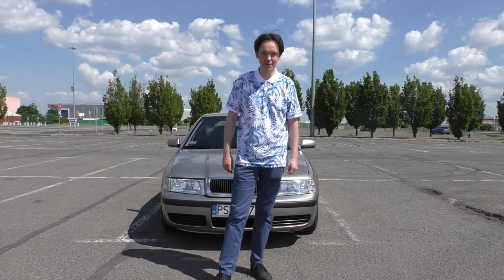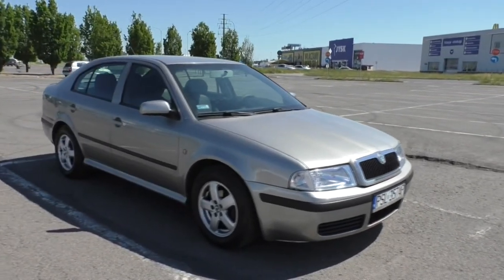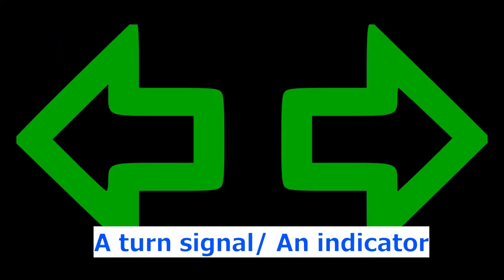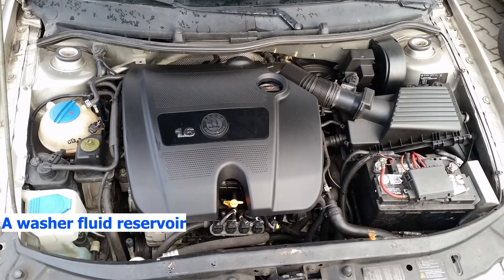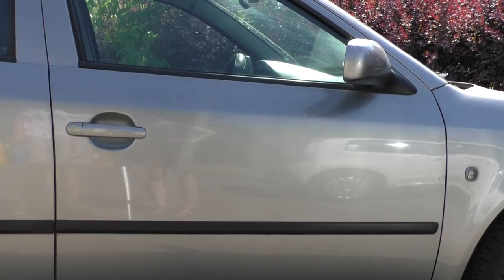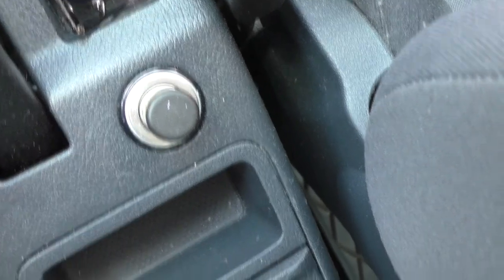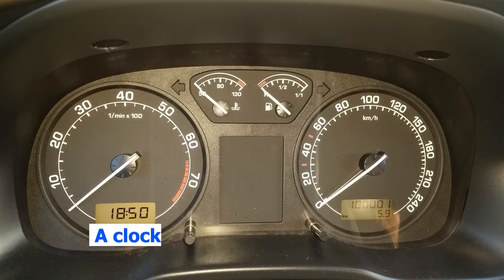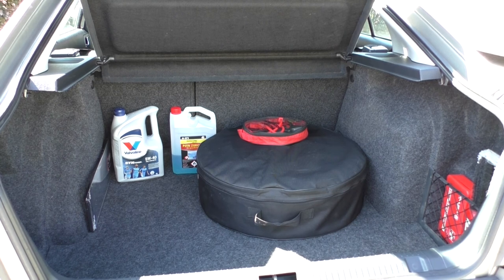Car vocabulary. Learn to talk about cars in one tea time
Wanna talk about the ins and outs of cars? Let's take a tour of my wild chicken on four wheels!